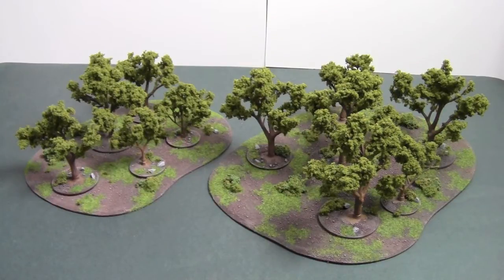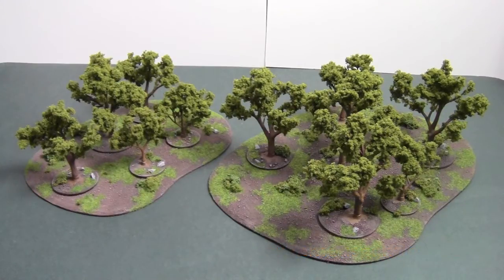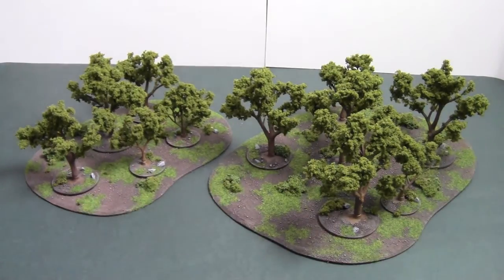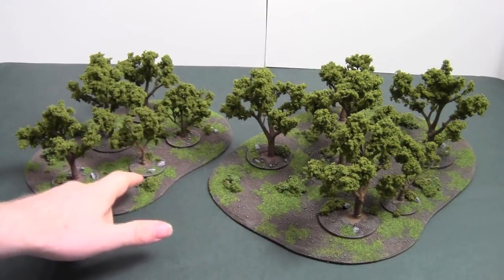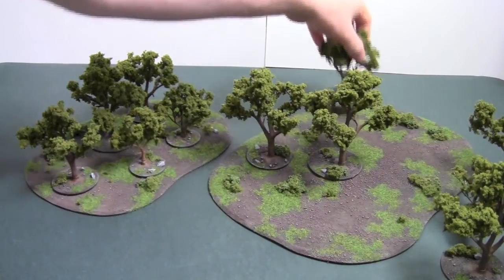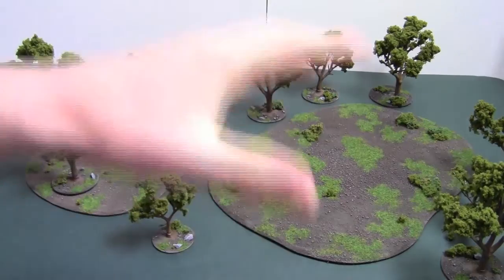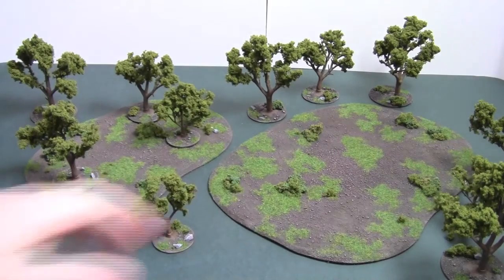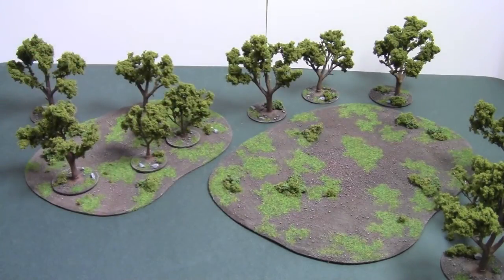Wargaming Terrain - Forest Set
Business not in operation.
Old videos for inspiration.